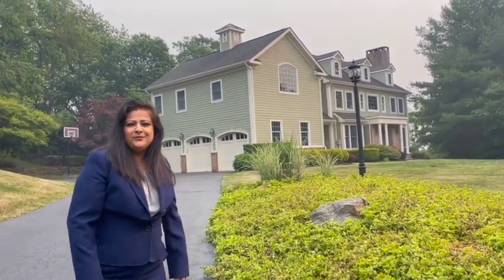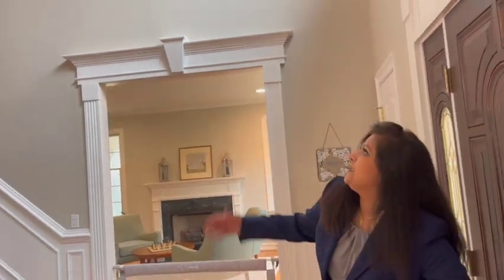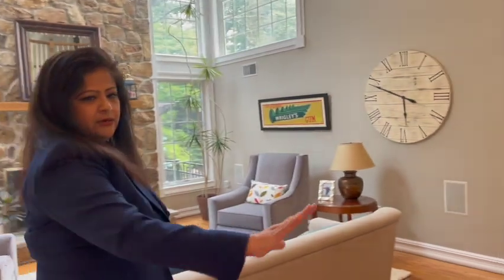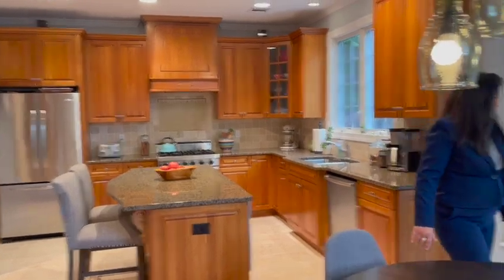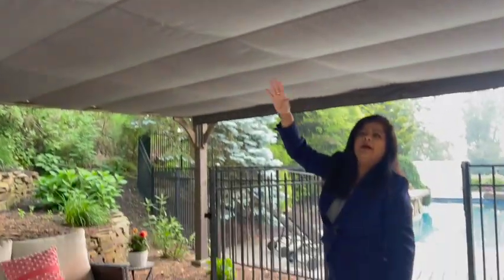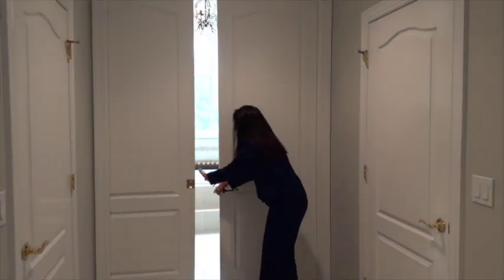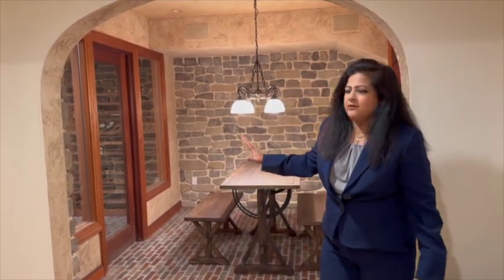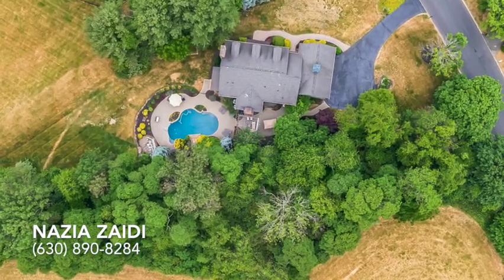5 Chesterfield Dr. Chester NJ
Don't miss this brand new luxury listing in Chester New Jersey coming soon. 4 bedroom, 4 1/2 bath, outdoor heated pool, great school district and much, much more...